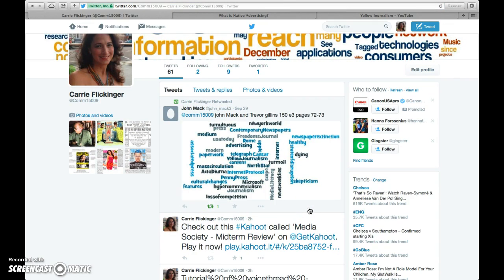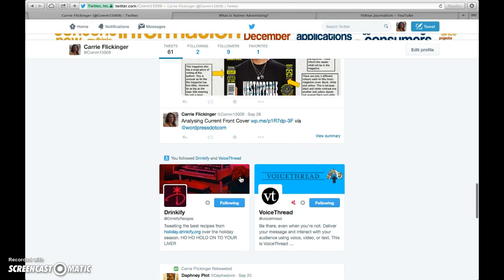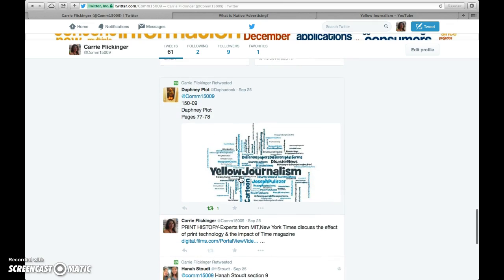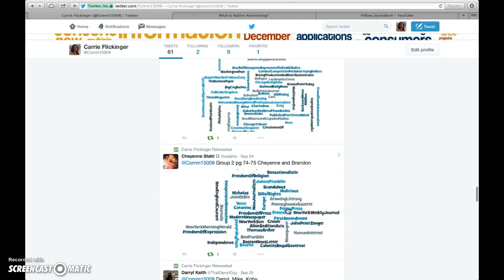Tutorial #2 - Twitter tool